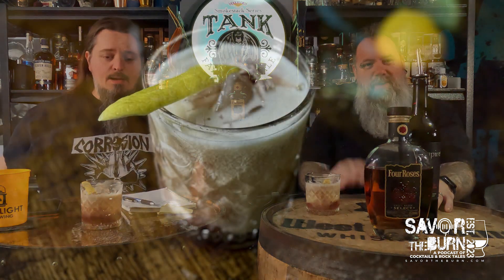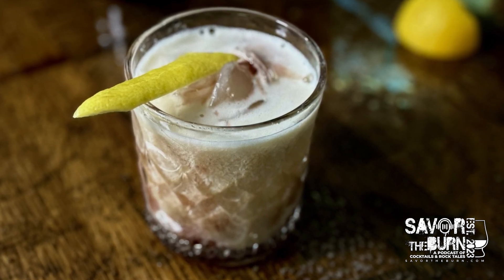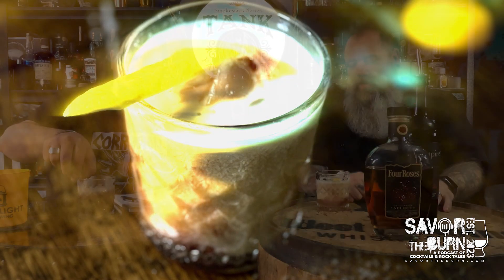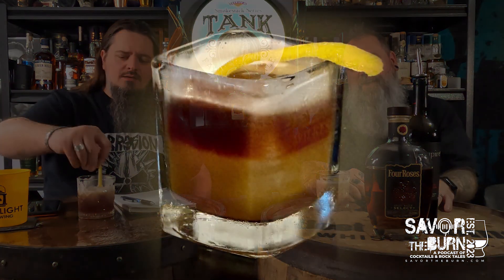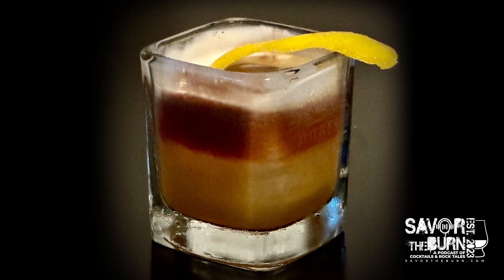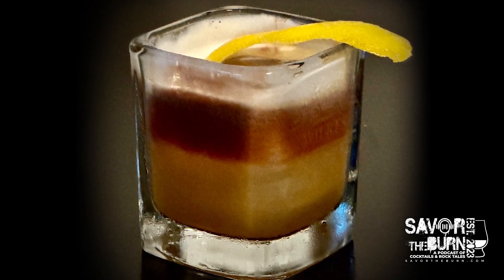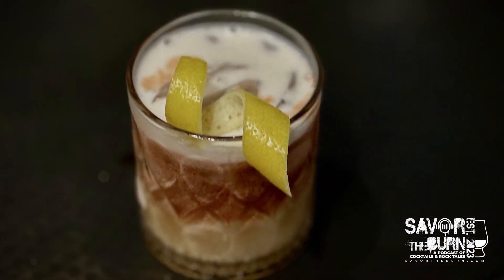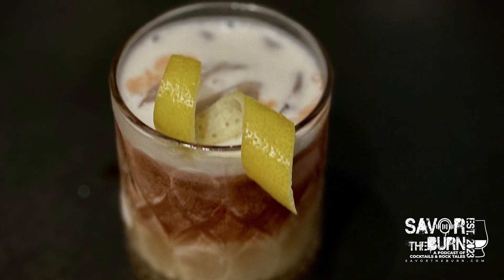Bonus - Great New York Sour Cocktail! Lots of Work To Do On The Presentation!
Well, this cocktail literally blew up in our face, and you get to see all the glory! Great cocktail, but this presentation needs a lot of work still! The New York Sour made with Four Roses Small Batch Select.